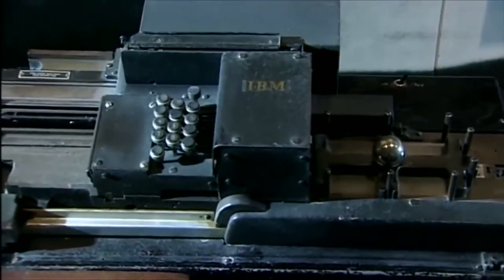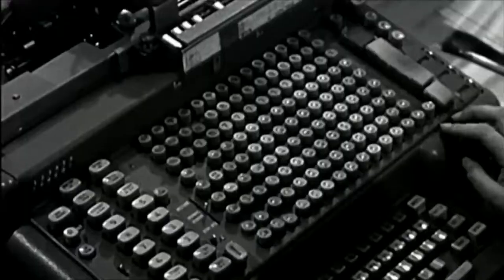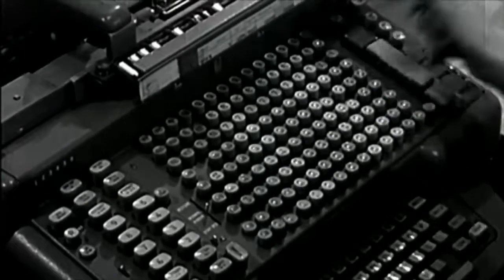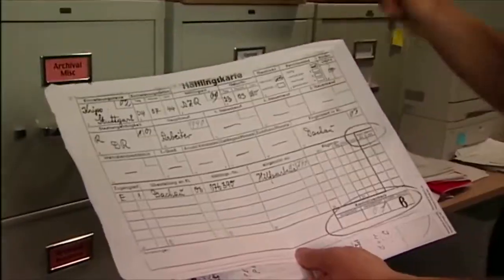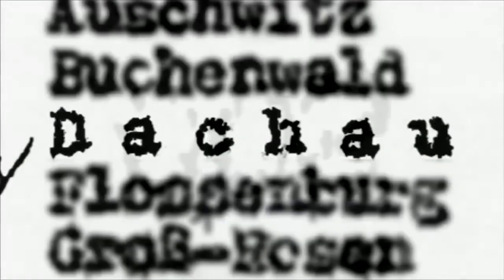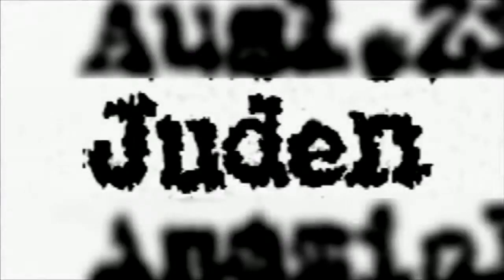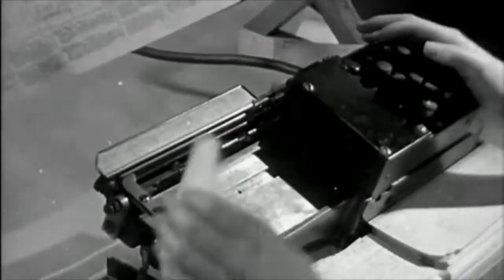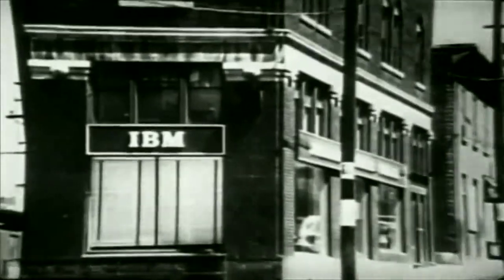Retro Electronics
Because I’ve got a bit of Jewish blood I always find history interesting 🤔 🧐 ~ I guess this is why I prefer Apple 🍎 📠! 😂

Found in this documentary ~